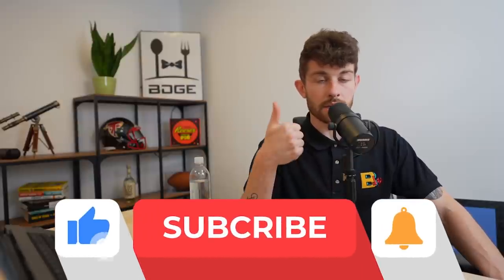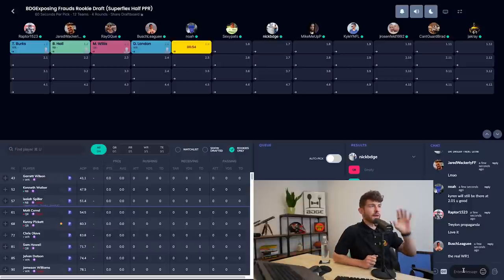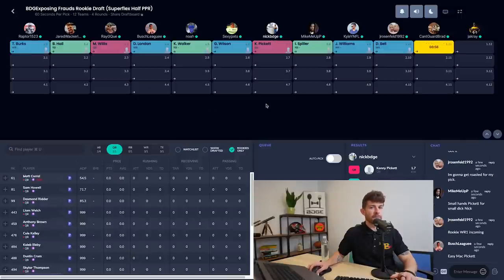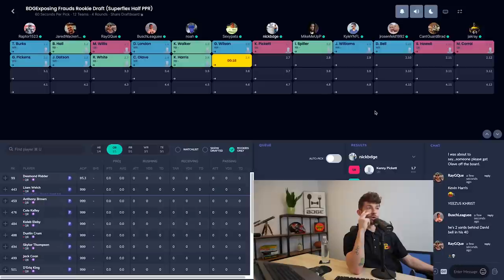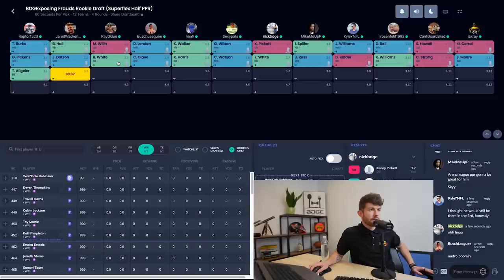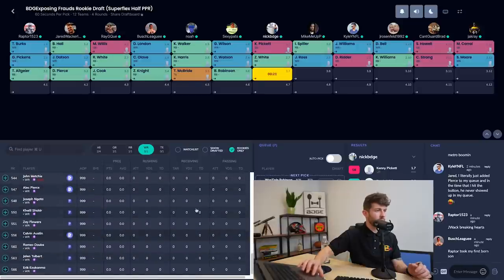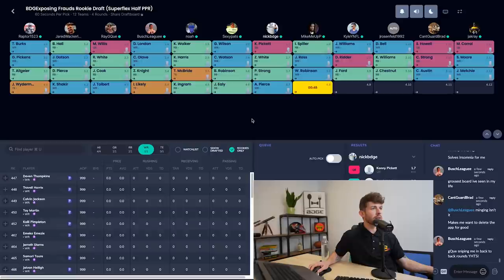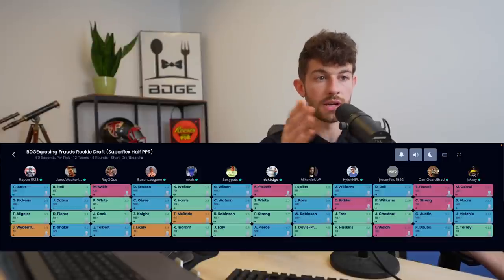Full 4-Round Superflex Rookie Mock Draft vs. Ray G, Mike & Noah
Sign up to be a Big Dog or Goat Member (for rankings, private Q&As, BDGE discord, waiver wire FAAB guidance and more)

PLAY PICK EM ON UNDERDOG, free 100% match with code "bdge" on first deposit

2022 Full 4-Round Superflex Dynasty Rookie Mock Draft vs. Ray G, Mike & Noah

sign up for bdge's community
--~ bdge dynasty and rookie rankings
--~ join bdge dynasty startup leagues
--~ patron-only Q&Aassault live stream on Saturdays
--~ access to the BDGE discord channel